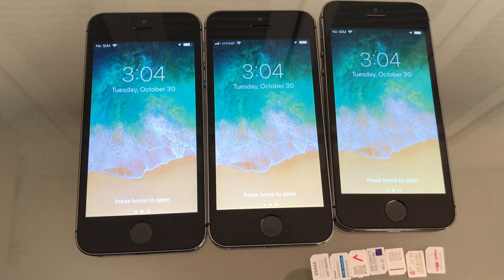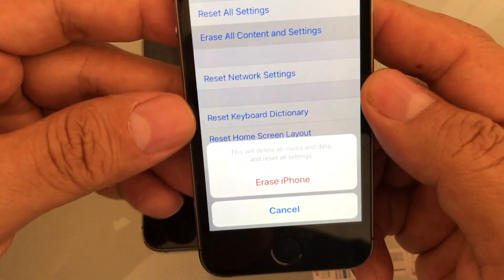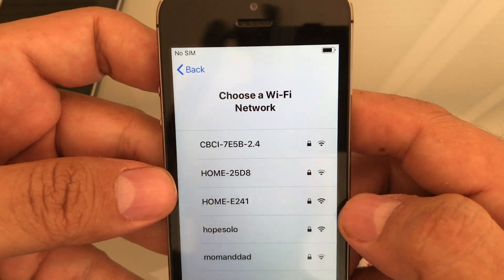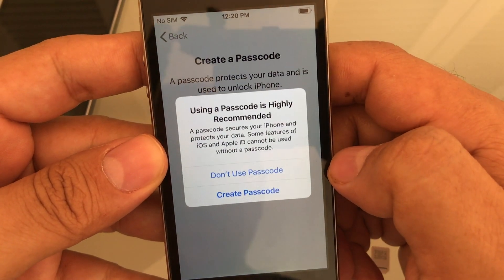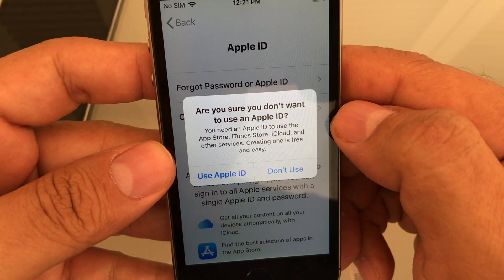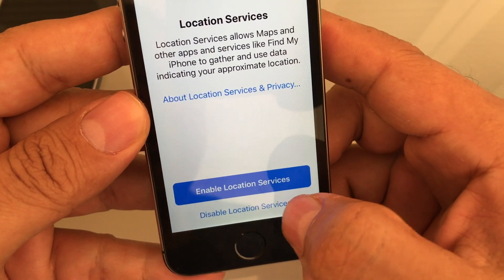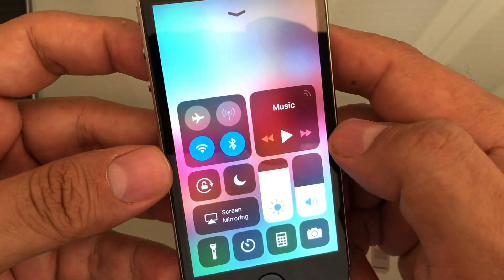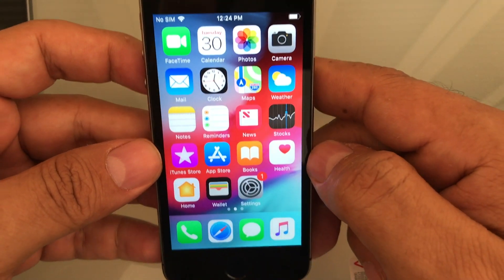Setup your new iPhone without signing to iCloud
In this video I will show all the steps you need to take to configure your new iPhone without having to sign in to your iCloud account. This is useful when you want to test the iPhone without having to compromise your personal information.